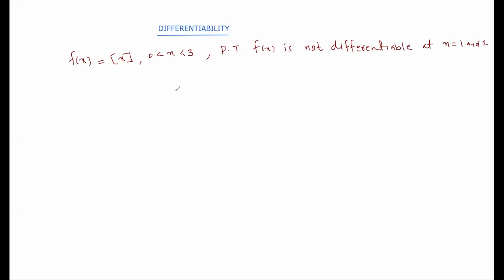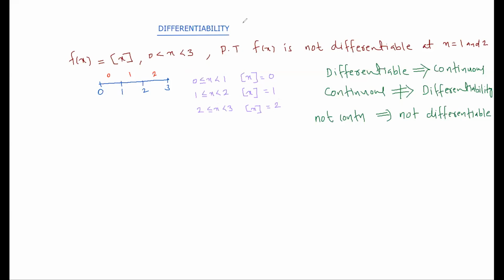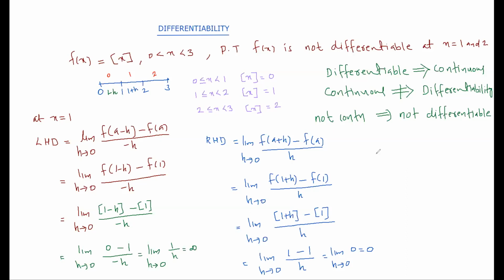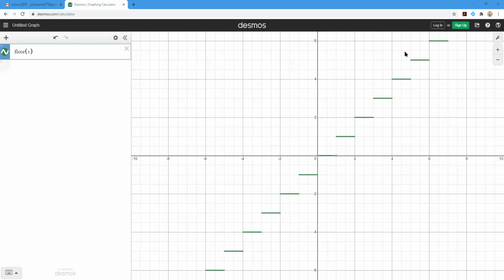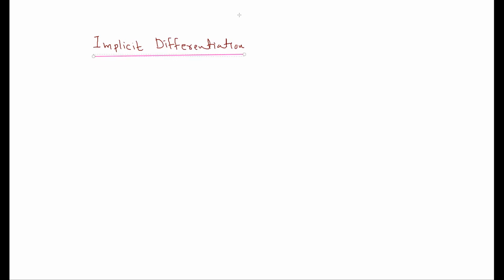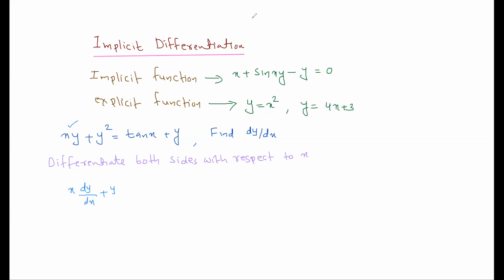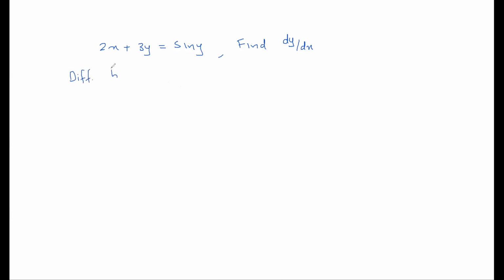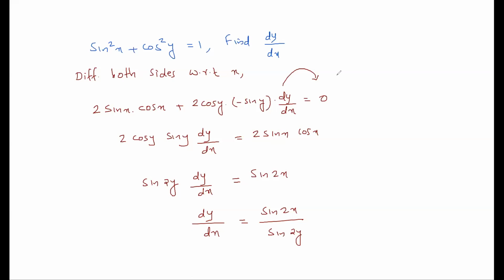Differntiability, Implicit Differentiation Ex 5 2 Qn.7 and Ex 5.3 Qn.1